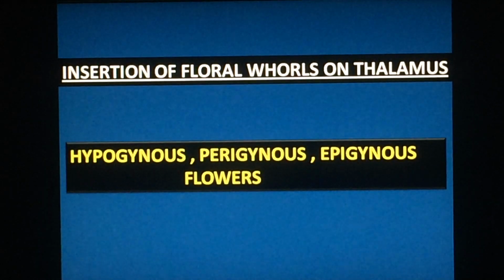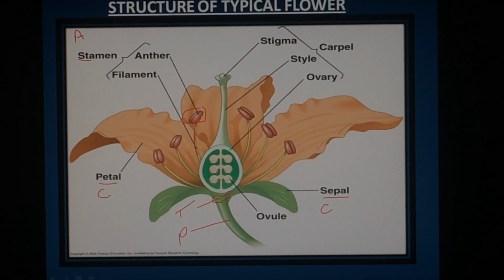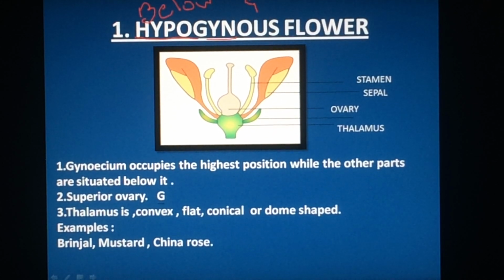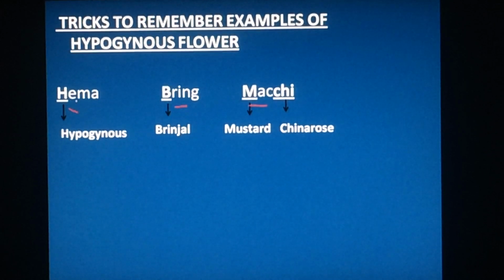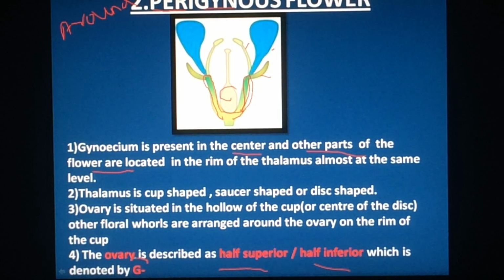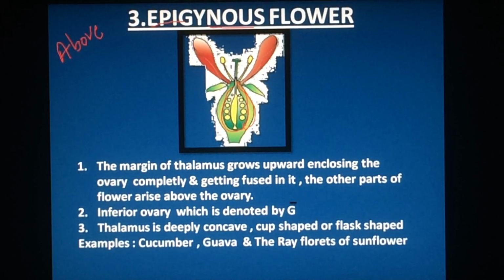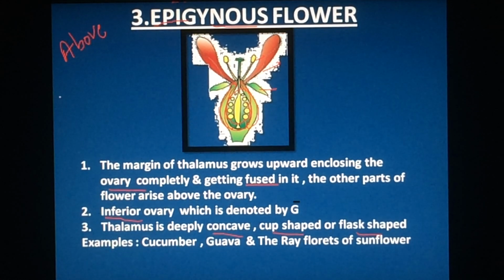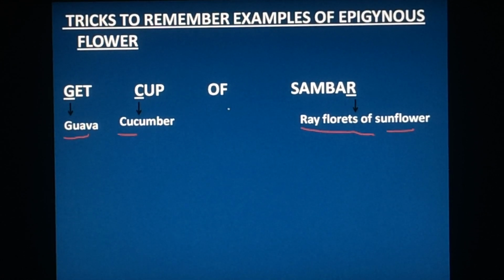Biology 2 - Hypogynous , Perigynous , Epigynous flowers By pramod mutnal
morphology of flowering plants ( Hypogynous , Perigynous , Epigynous flowers)   By:  PSM